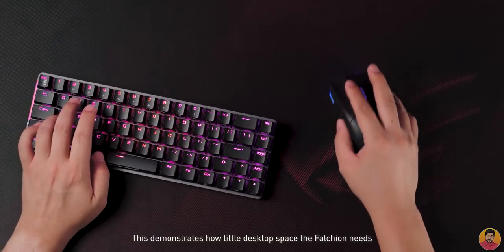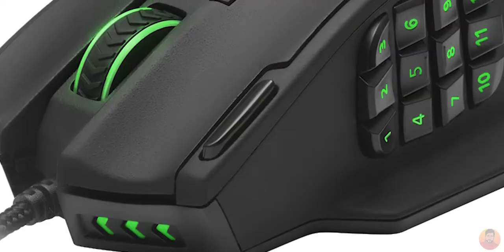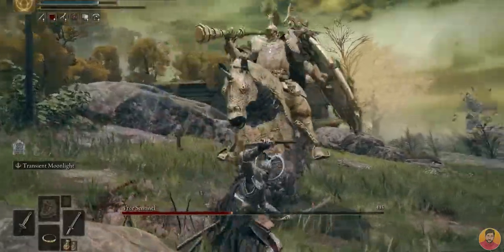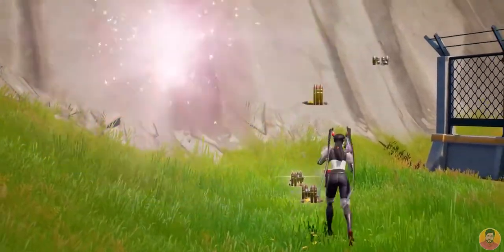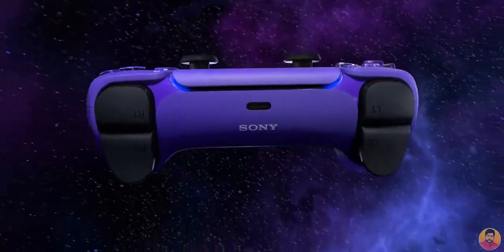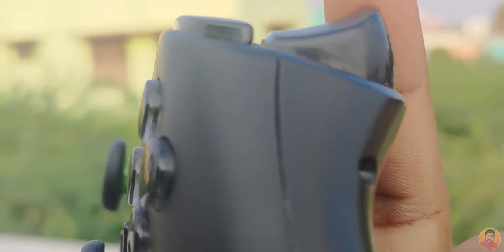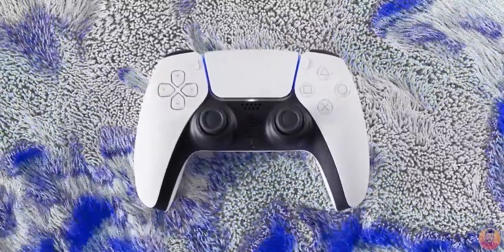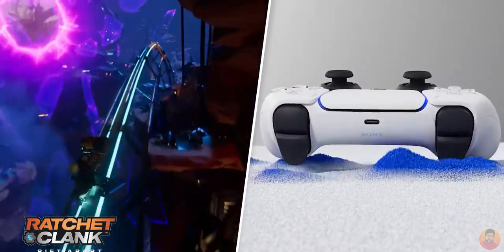Controllers VS Keyboard Gaming | Which Is Best ? | Rv Tech-தமிழ்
in this video we will going to see  Controllers VS Keyboard Gaming | Which Is Best ? | Rv Tech-தமிழ் |